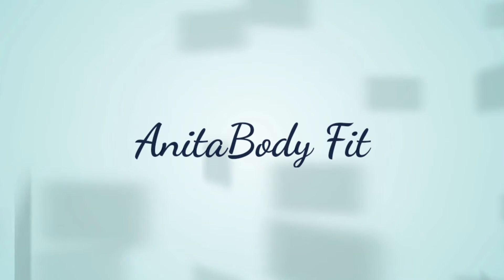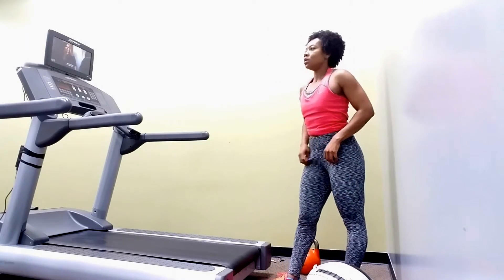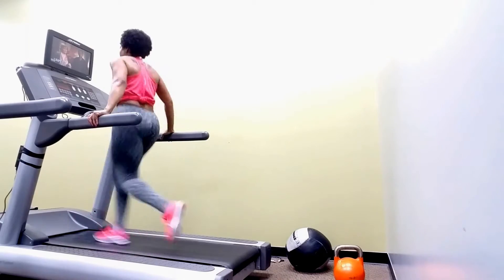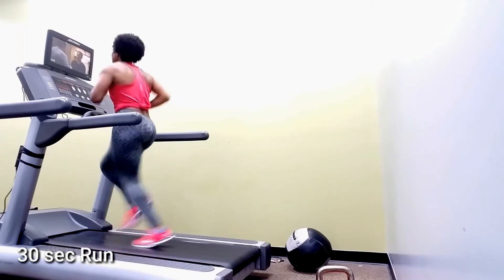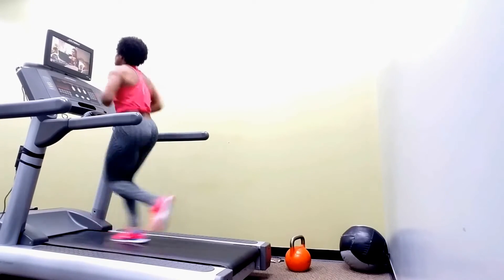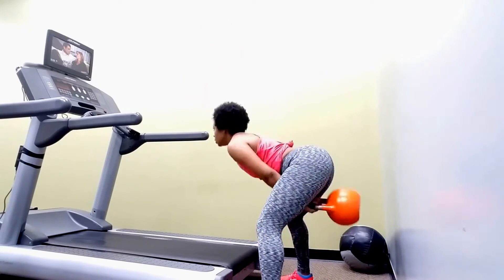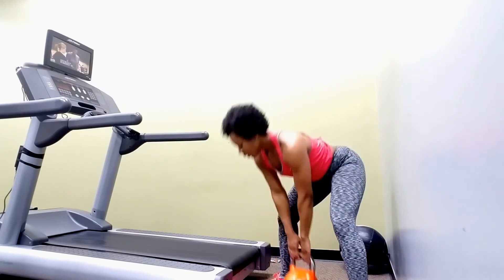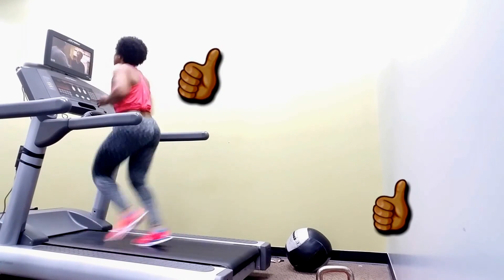5 STEPS to burn FAT in 18 Minutes | FULL BODY WORKOUT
If you don't have a lot of time to spend in the gym but want to burn fat quickly, try this 5 exercises of High Intensity Interval Training (HIIT) workout. It's a great way to work the full body and not be in the gym all day. Who has time for that!??!

5 Steps to burning that fat:
30 seconds running
30 seconds exercise (below)
30 rest

1. Run at a fast past
2. Exercise - Ball slam
3. Exercise - Kettlebell Swing
4. Exercise - Kettlebell Squat w/Upright Row
5. Exercise - Rowing Machine (BFF)

Do this quick 18 minute workout 2-3 times a week and watch the fat disslove away.